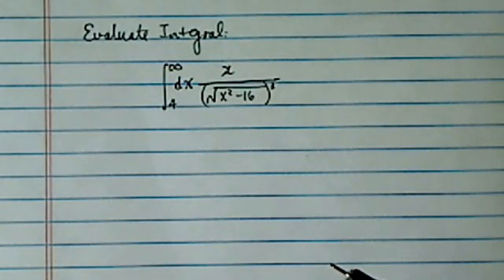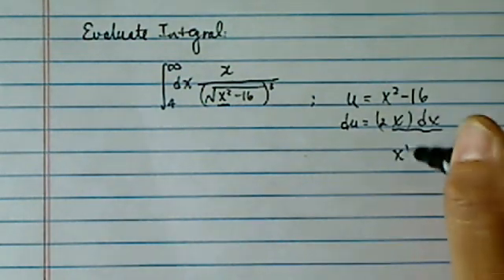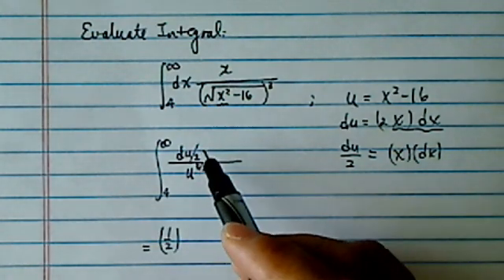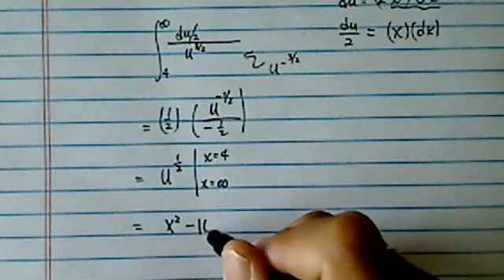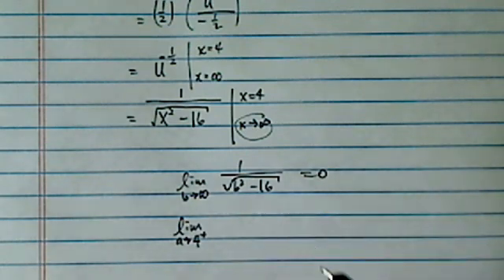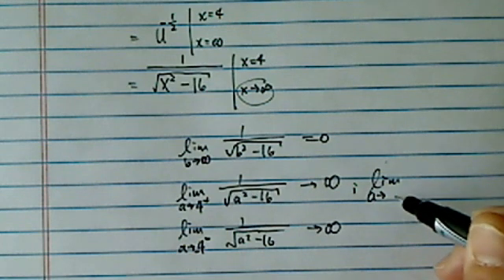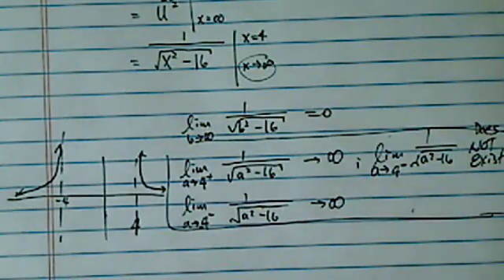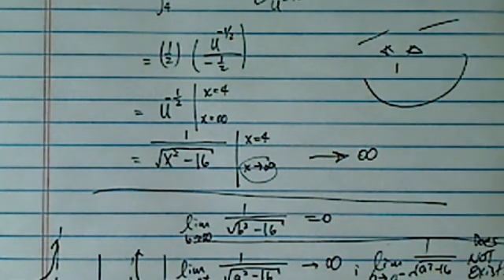*Evaluate Integral: x/(sqrt(x^2-16))^3, from a=4 to b=infinity.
x/(sqrt(x^2-16))^3, a=4 to b=infinity.